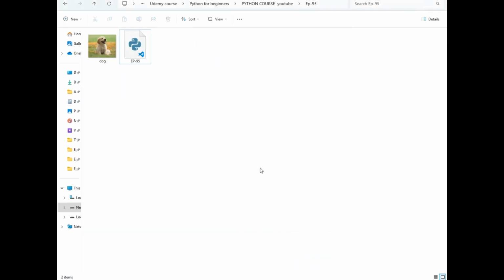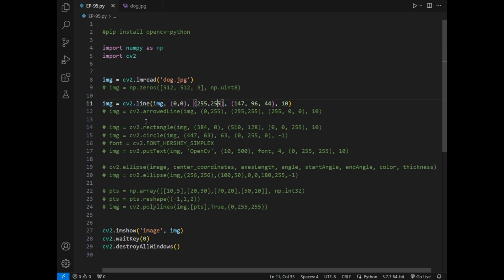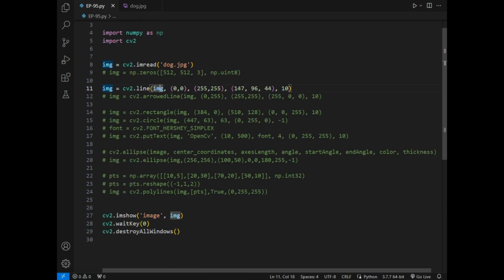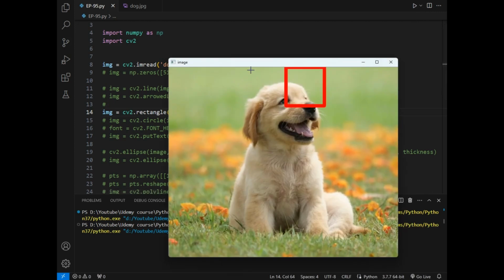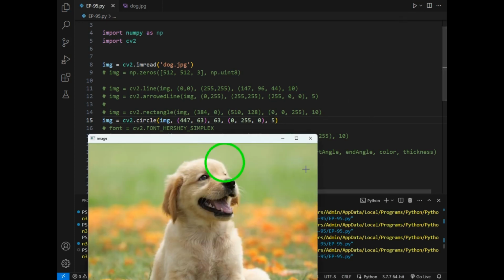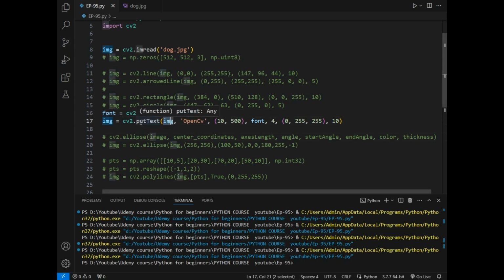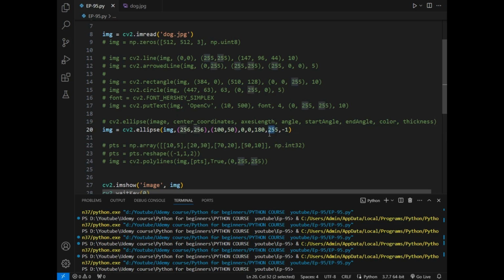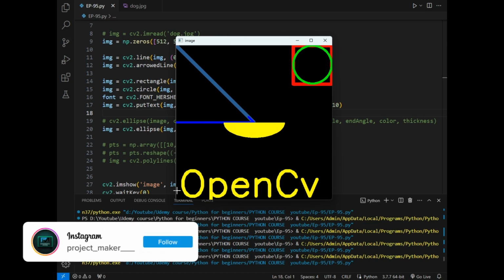Drawing Shapes and Figures suing OpenCV🎨 || python for beginners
Hello Guys,

Welcome to Day 95 of our python for beginners  journey! Today, we're delving into the fascinating world of computer vision as we explore how to draw various shapes and figures using the powerful OpenCV library. Join us as we uncover the secrets behind creating lines, arrows, rectangles, circles, text, ellipses, and more in your images with precision and elegance.

In this tutorial, you'll learn:

Drawing Lines and Arrows: Discover how to draw straight lines and arrows on your images, customizing their color, thickness, and style to suit your needs.
Creating Rectangles and Circles: Learn how to draw rectangles and circles with ease, allowing you to highlight regions of interest or add visual elements to your images.
Adding Text and Annotations: Master the art of adding text and annotations to your images, enhancing their readability and conveying important information to viewers.
Crafting Polylines and Ellipses: Explore advanced techniques for drawing polylines and ellipses, enabling you to create intricate shapes and designs with precision and finesse.
Join us on this creative journey as we unlock the full potential of OpenCV's drawing capabilities. Whether you're a beginner or an experienced developer, this tutorial will equip you with the skills to elevate your image processing projects to new heights.